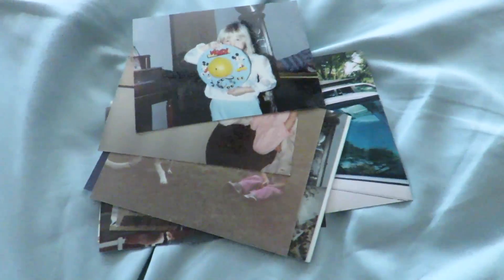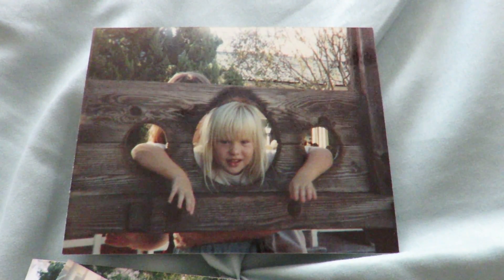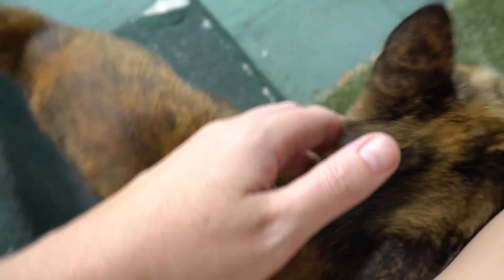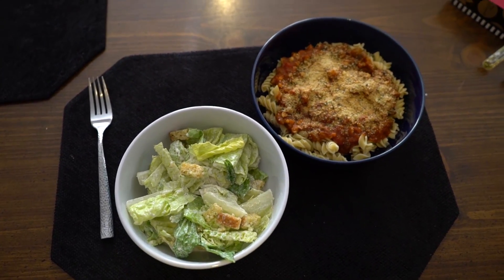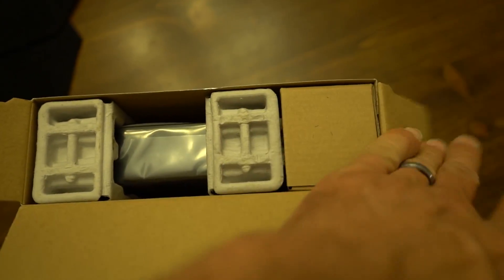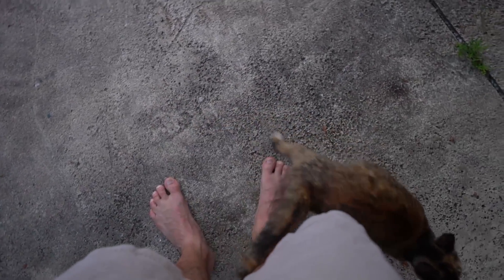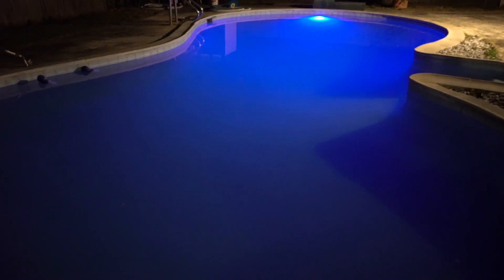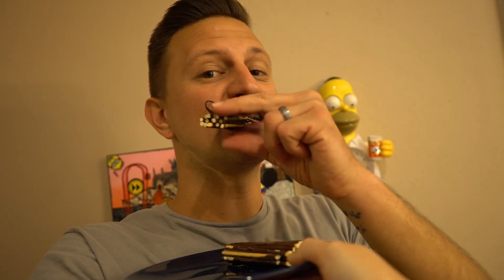You Don't Want A Pool, You Want A Friend With A Pool & Pictures From When We Were Kids!